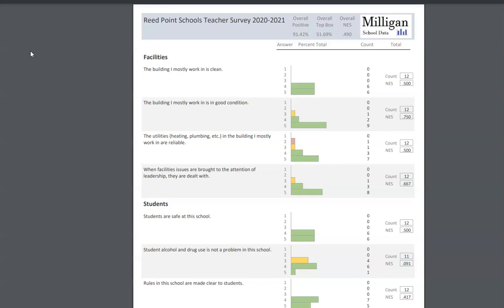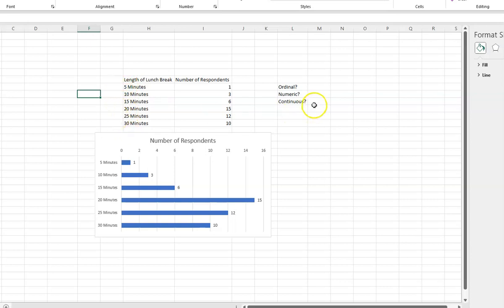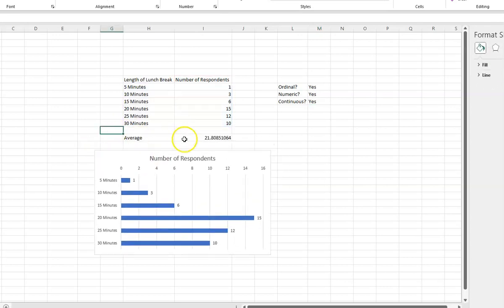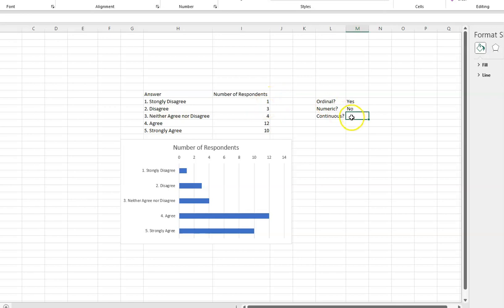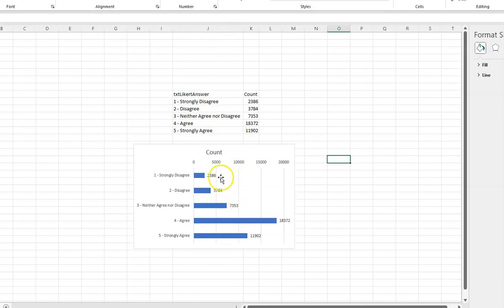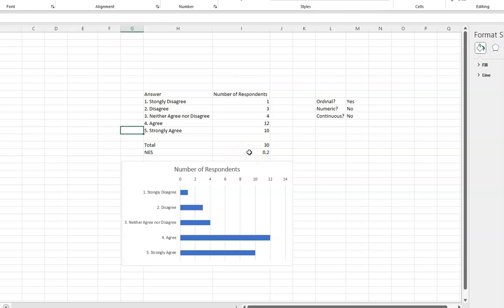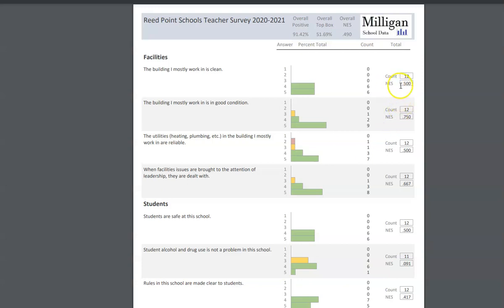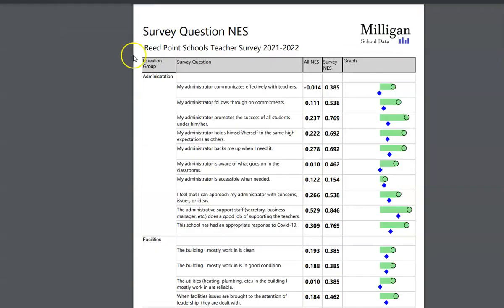Net Engagement Score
An explanation of how the Net Engagement Score is calculated, and why we use this particular metric across our surveys.